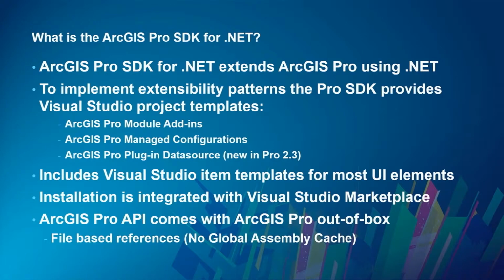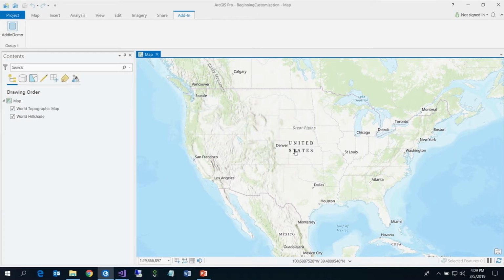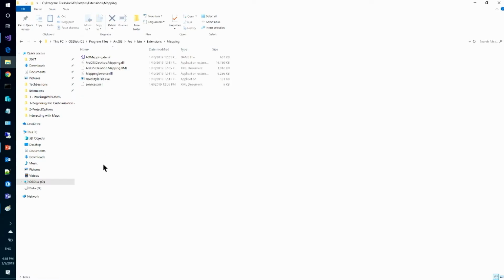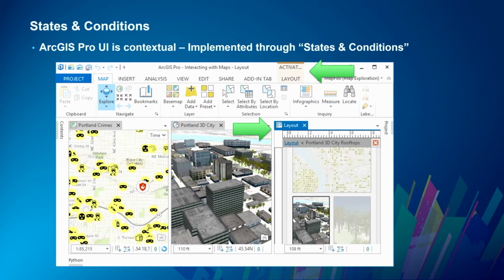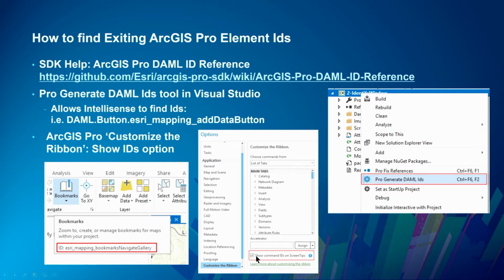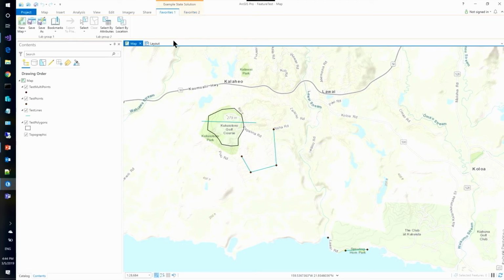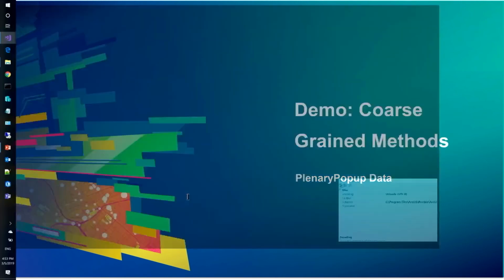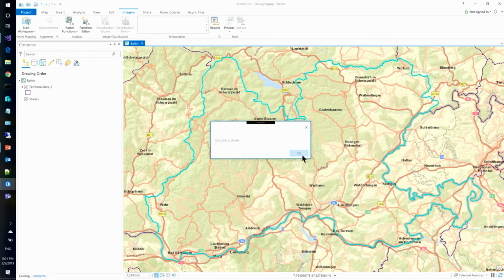ArcGIS Pro SDK for .NET: Beginning Pro Customization with focus on DAML and Customization Patterns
Learn how to customize and extend ArcGIS Pro with its .NET SDK. We'll show you how you can get up and running quickly with the Add-in and Configuration customization patterns, declarative programming with DAML, and asynchronous programming with ArcGIS Pro's QueuedTask.